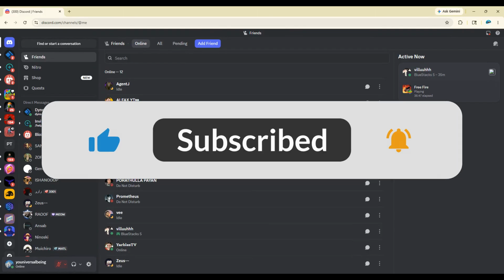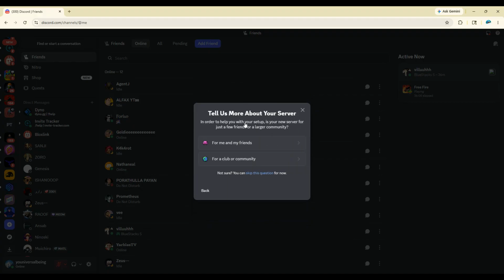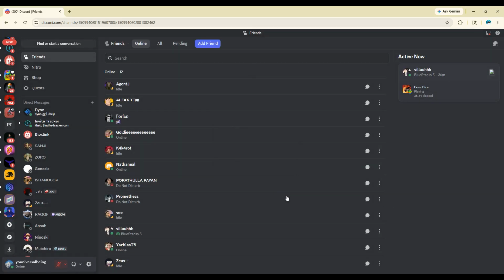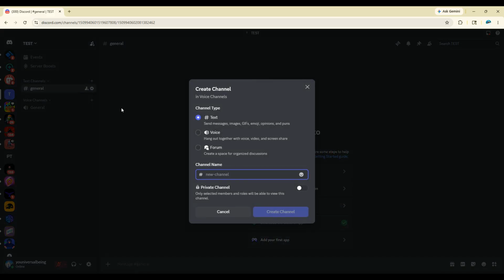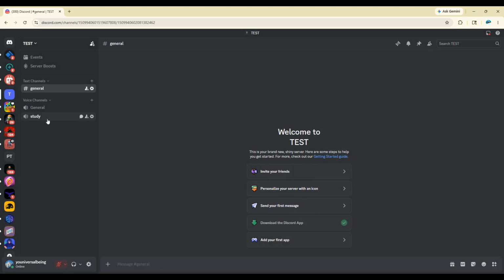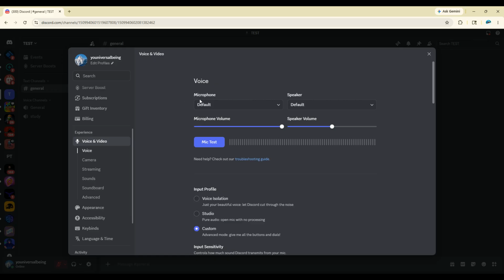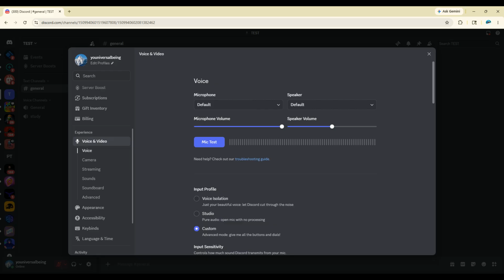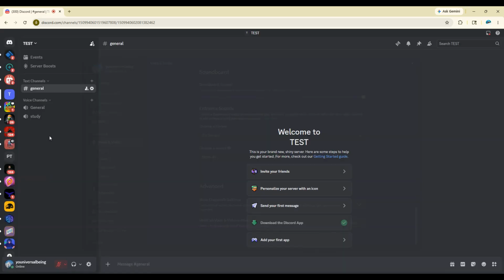How To Set Up Discord Voice Chat And Server [Easy Step-By-Step Guide]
Learn how to create a Discord server, set up a voice channel, configure your microphone and speakers, and join voice chat in this easy step-by-step tutorial.
Perfect for beginners who want to start using Discord for gaming, study groups, or community chats.

🕚Timestamps:
0:00 Intro
0:18 Open Discord And Create A Server
1:00 Name Your Server And Add An Icon
1:26 Create A Voice Channel
2:02 Set Up Voice And Audio Settings
2:49 Join Voice Chat And Start Talking

✍️What You'll Learn In This Video:
• How To Create A Discord Server From Scratch
• How To Choose A Server Type Or Template
• How To Name And Customize Your Discord Server
• How To Create A Discord Voice Channel
• How To Select The Right Microphone And Speakers
• How To Test Discord Audio Settings
• How To Join Voice Chat On Discord
• How To Start Talking With Members In Your Channel

💡Pro Tips:
• Use a clear server name so members can recognize it quickly.
• Test your microphone before inviting others into voice chat.
• Use headphones to reduce echo and audio feedback.
• If audio sounds wrong, double-check both input and output devices.
• Keep your voice channels organized for different topics or groups.